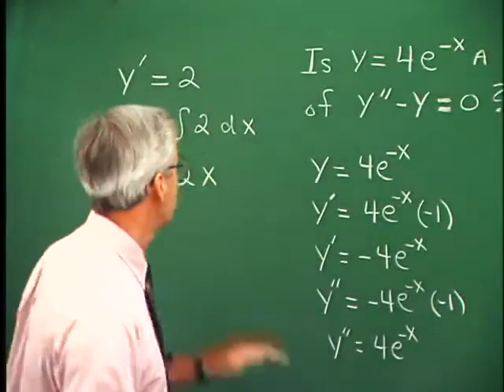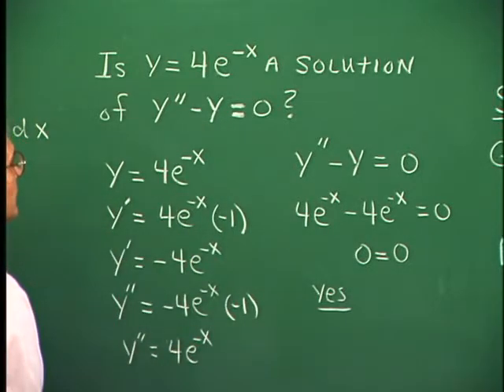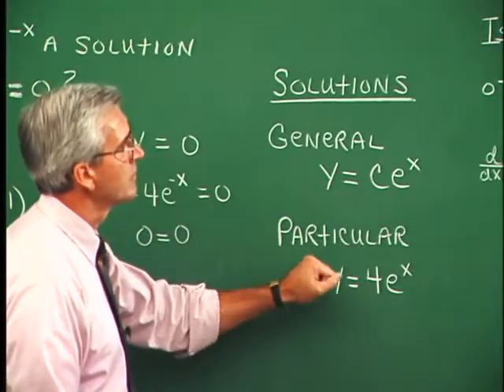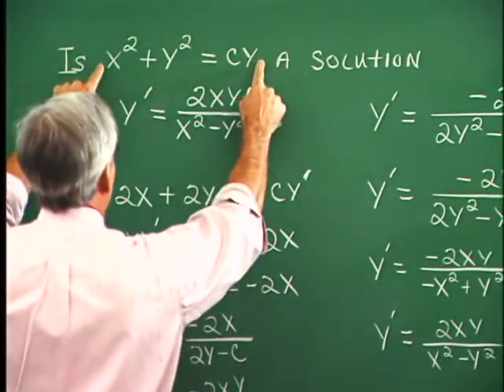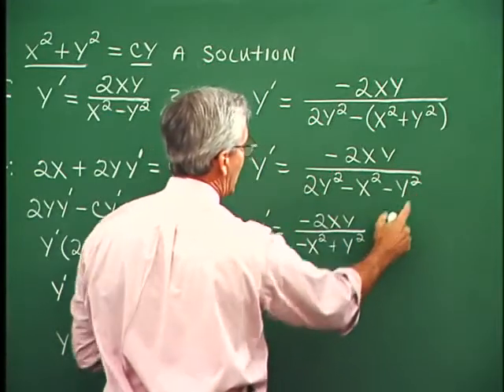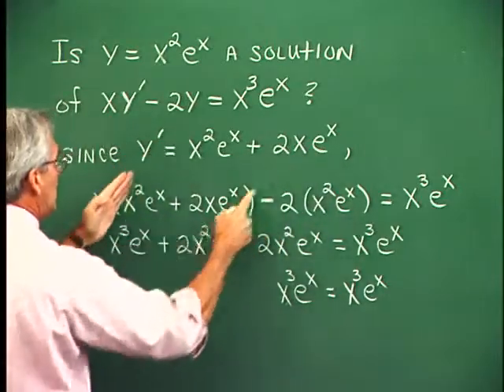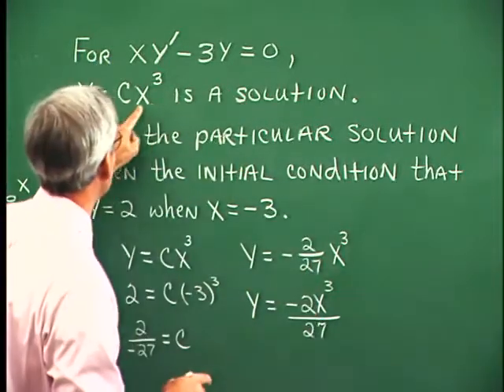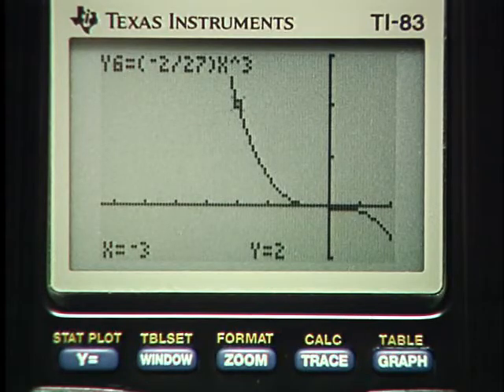Lesson 6.1 Basics of Differential Equations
Dana Mosely